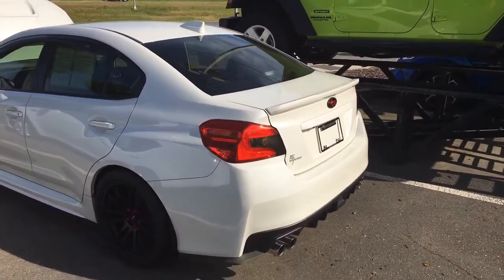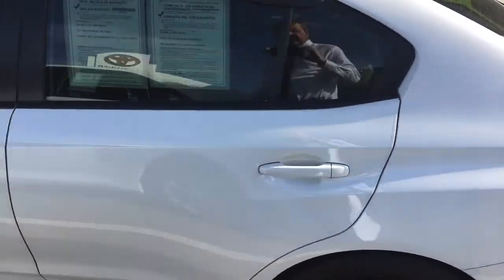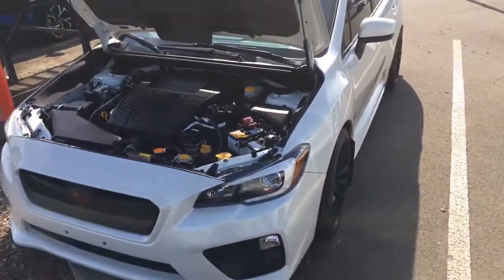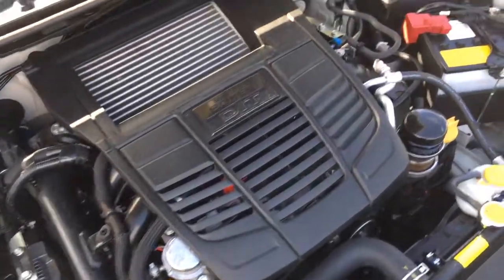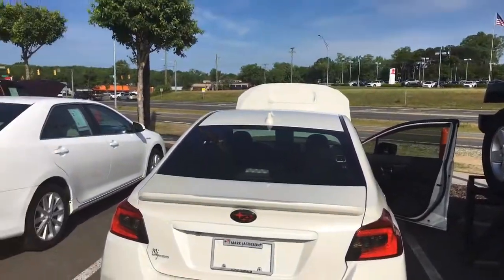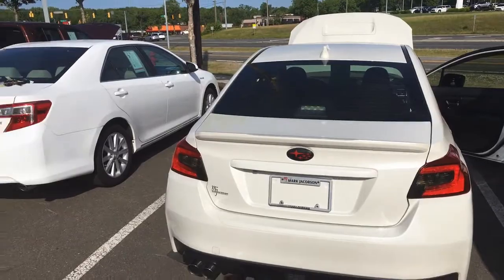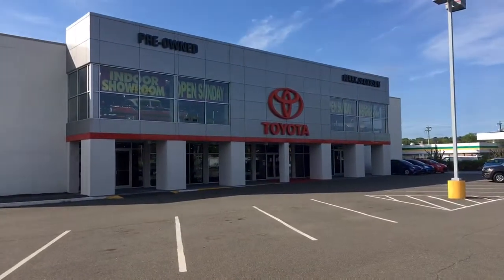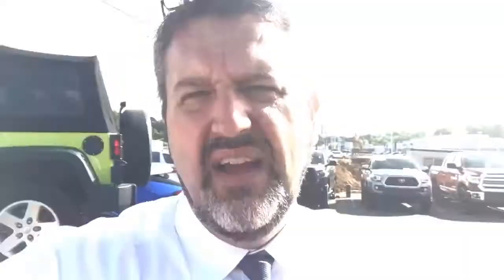Subaru WRX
P12146